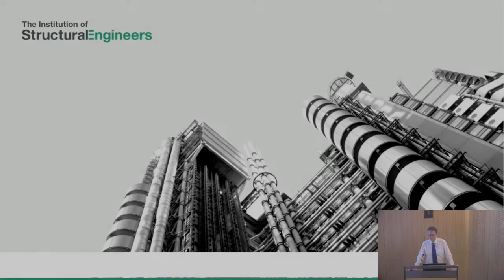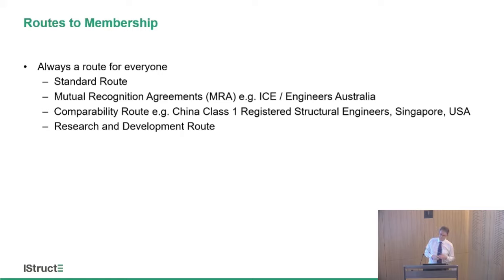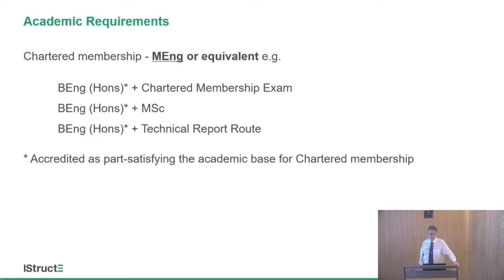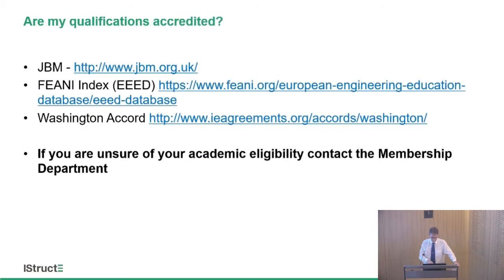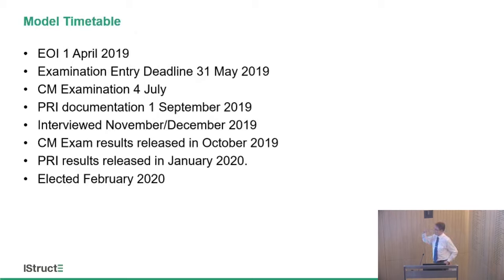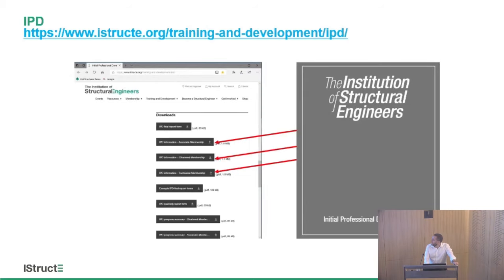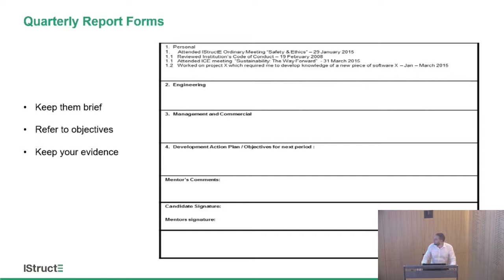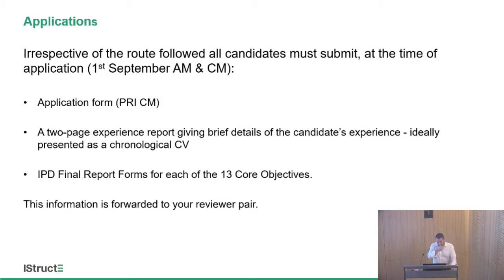IStructE Routes to Membership - 2019 Update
00:00 - Introduction to membership and the academic qualifications required
17:00 - Professional Review Interview
53:14 - Exam